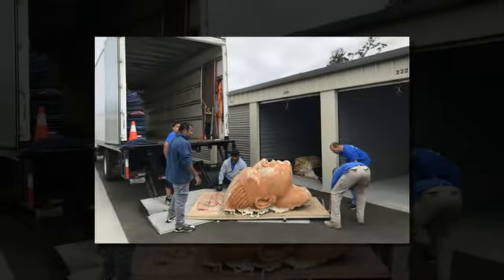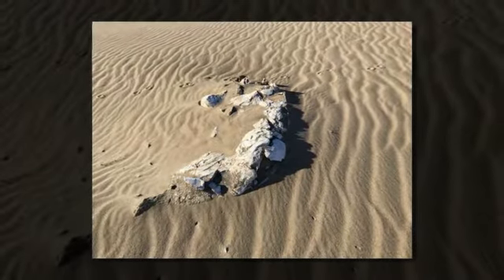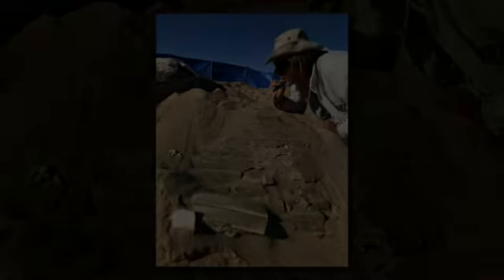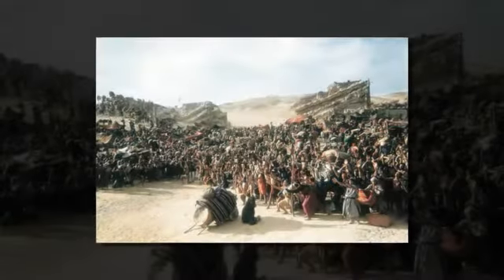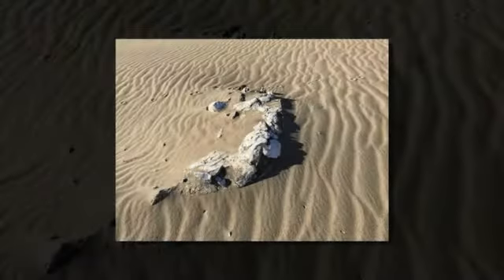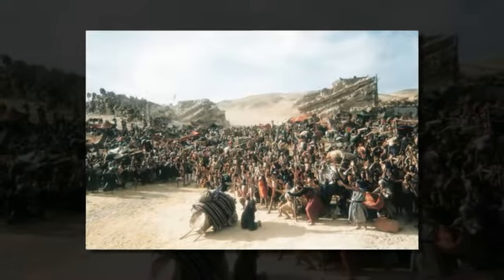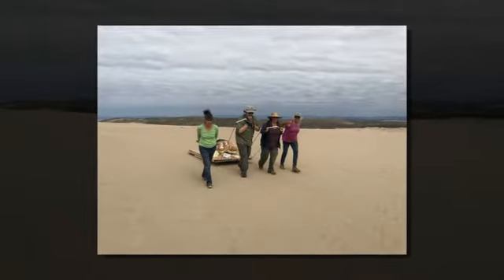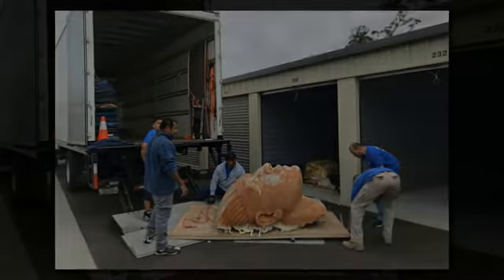Sphinx head discovered beneath sands of California blows dust off one of the greatest stories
Sphinx head discovered beneath sands of California blows dust off one of the greatest stories of extravagance in Hollywood history

The head of a sphinx uncovered from beneath the sand dunes of California has blown the dust off one of the greatest stories of extravagance in Hollywood history.
The perfectly intact 300-pound plaster head was unearthed by archaeologists excavating the set of Cecil B. DeMille's 95-year-old movie set for The Ten Commandments.
The piece, buried in the Guadalupe-Nipomo Dunes, is unlike anything found on previous digs, said Doug Jenzen, Executive Director of the Dunes Center.
The majority of it is preserved by sand with the original paint still intact.
This is significant and shows that we're still learning unexpected facets to film historical movie production such as the fact that objects in black and white films were actually painted extremely intense colors."
The story of The Lost City of DeMille dates to 1923, when the legendary director ordered the construction of a lavish Egyptian set including pharaohs, sphinxes, and colossal temple gates, for his silent movie spectacle The Ten Commandments.
Legend has it that after filming, the set was too expensive to move and too valuable to leave for rival film-makers to poach so DeMille had it buried.
In the 1980s, director Peter Brosnan and a group of young filmmakers set out to find the ruins. Over 30 years later, excavations began, and have since turned up a trove of historical artifacts including an entire sphinx broken into pieces.
Everyday relics prohibition liquor bottles, makeup, and tobacco tins ”have also been found, shedding light on what life was like for the cast and crew in 1923.
Recently, as archeologists worked to excavate the remainder of a sphinx body left from a previous dig, they were shocked to find the beautifully intact 5 x 3 x 8 foot sphinx head hidden beneath the sand.
In all, 21 sphinxes graced the immense movie set, which was designed by Paul Iribe, known as the Father of Art Deco.
It towered 12 stories high and 800 feet wide. Only a fraction of the set has been recovered.